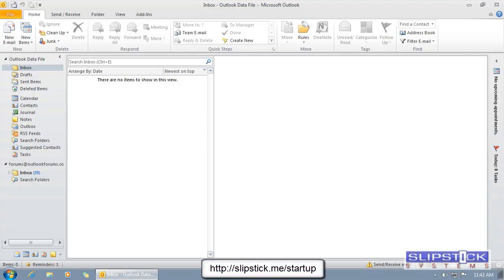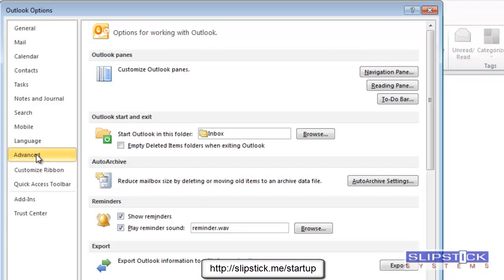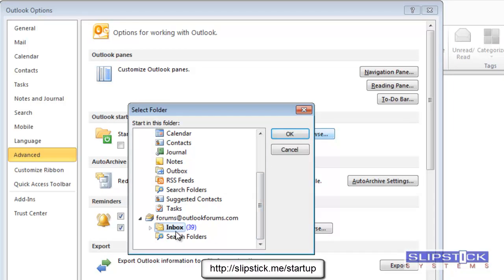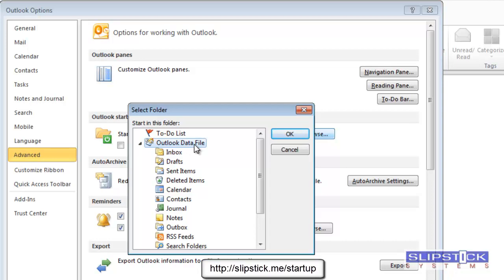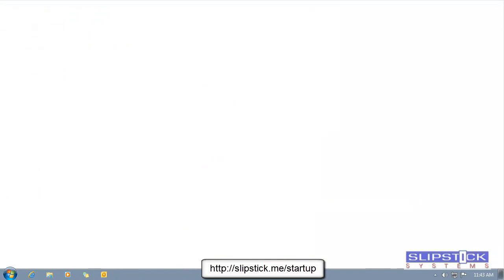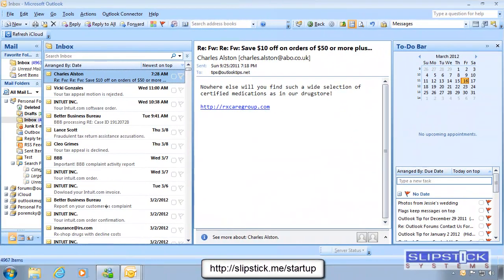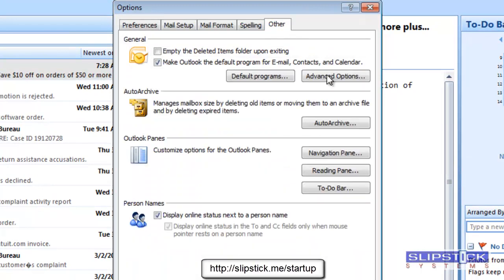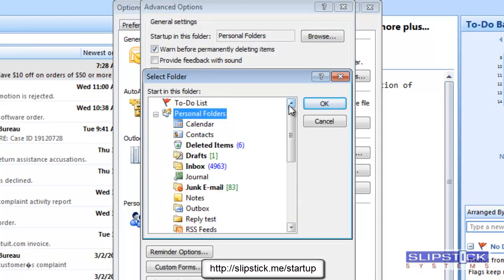Change Outlook's Startup Folder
How to change the folder Outlook displays when you first start Outlook.